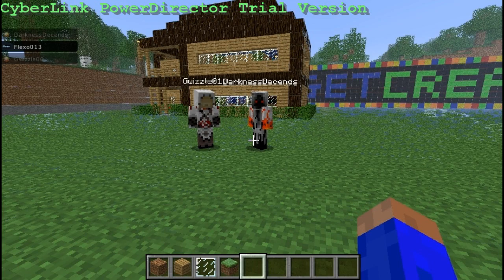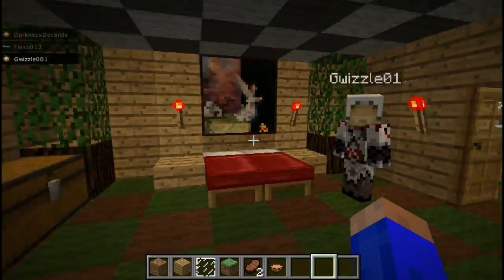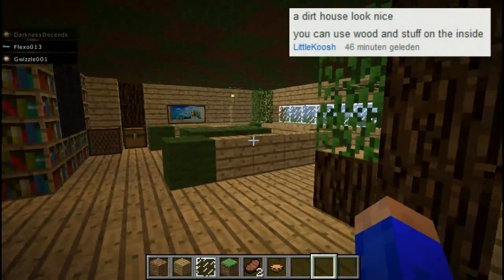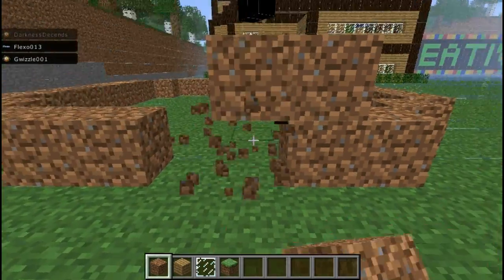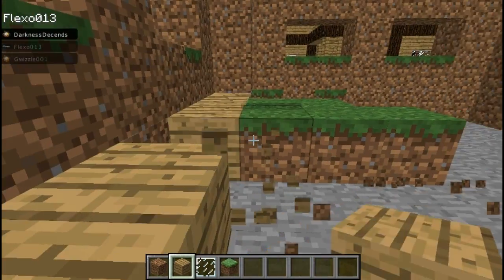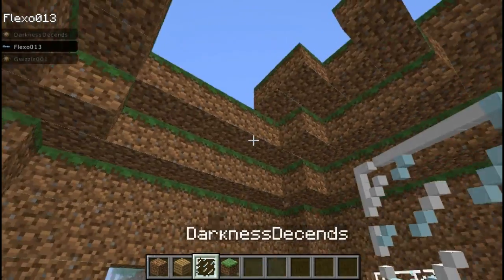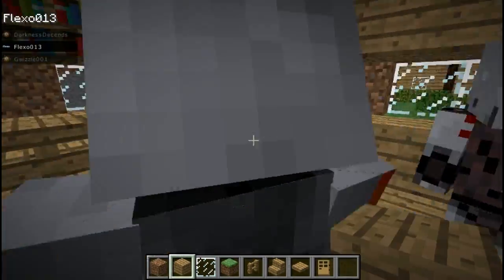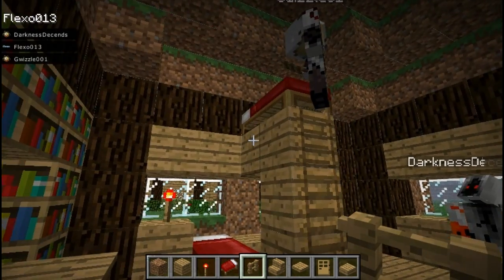Minecraft - Let's Get Creative [Ep. 2] Dirt Shack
Hello everybody! This is Episode two of my new series Let's Get Creative! It's all about making anything you can think of in creative mode. Yes, anything YOU can think. Let us know what you wants us to build in the comments below or in a private message to me. For every episode we select one of your comments and build whatever you suggested to build.

Last time LittleKoosh suggested that we should make a dirt house with wood on the inside.
Of course we give it our best shot in this video!